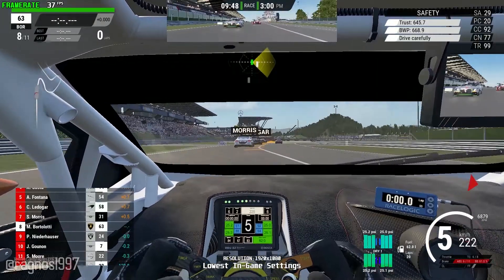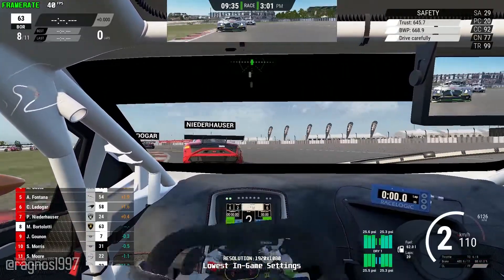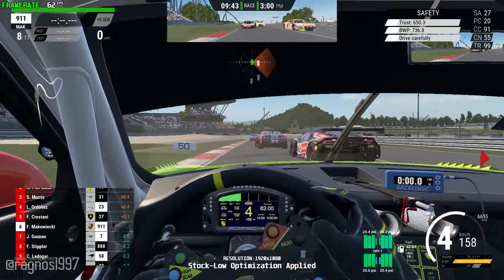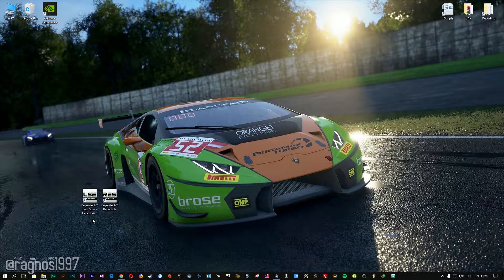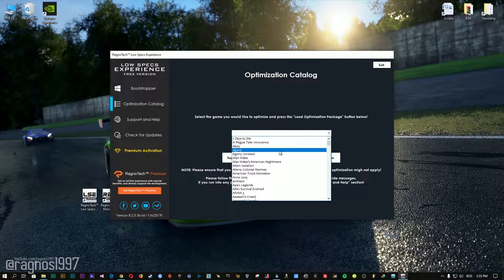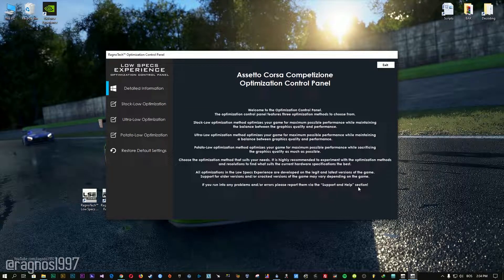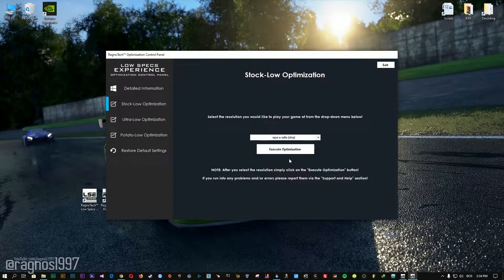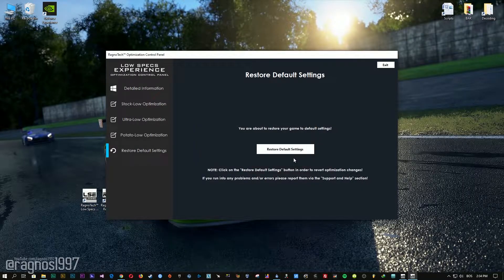Asseto Corsa Competizione | How to Reduce Lag and Boost Game Performance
This How to Reduce Lag and Boost Game Performance guide for Asseto Corsa Competizione walks you through the most effective ways to increase FPS, fix lag, reduce stuttering, and enhance overall performance using Low Specs Experience.

⏱️ Timestamps

00:00 Before vs After Optimization
00:37 Optimization Guide
01:46 Additional Gameplay Footage